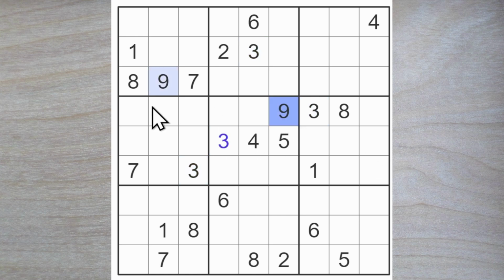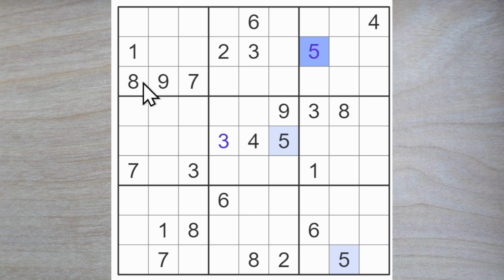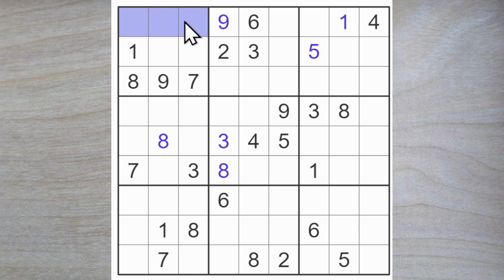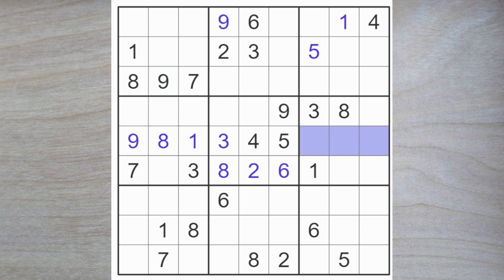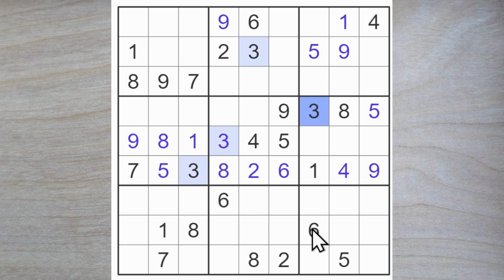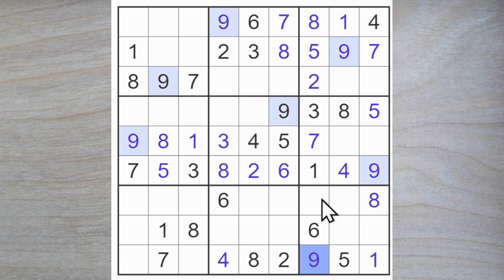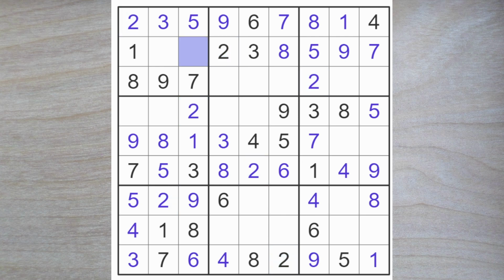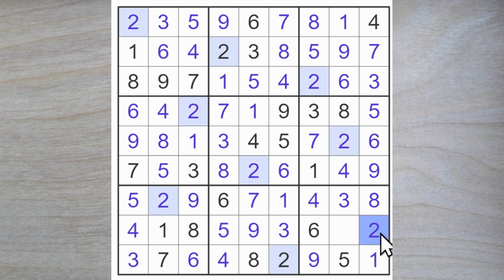The El País expert sudoku from March 12, 2024